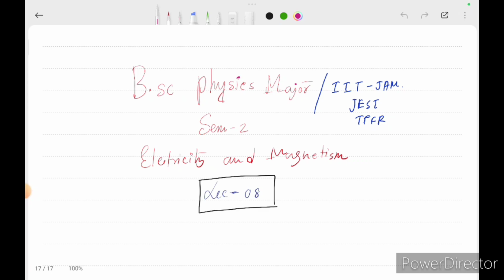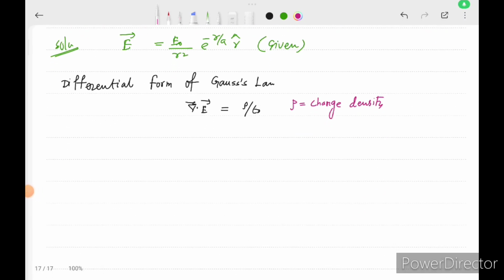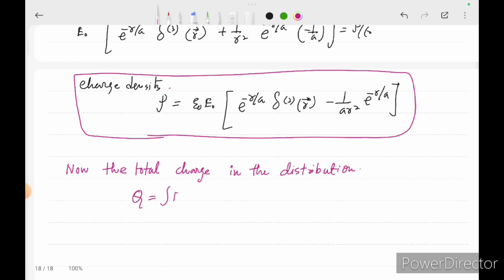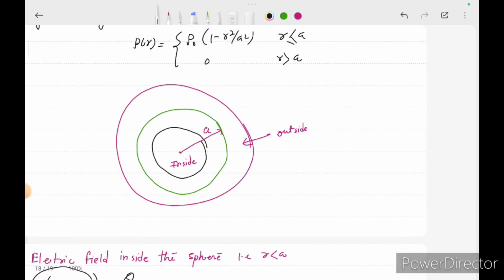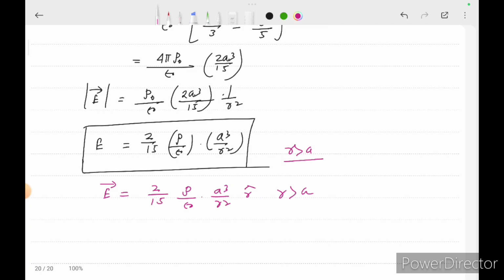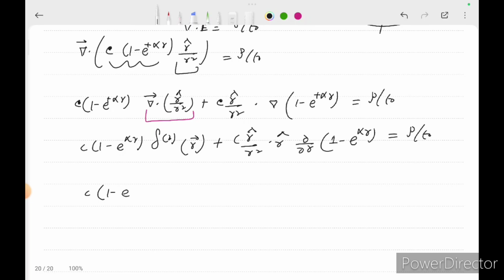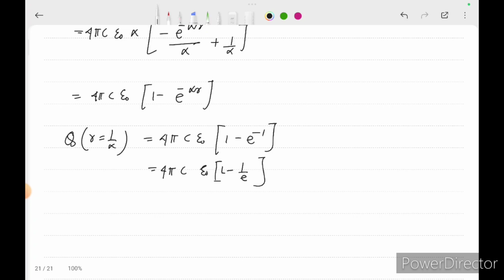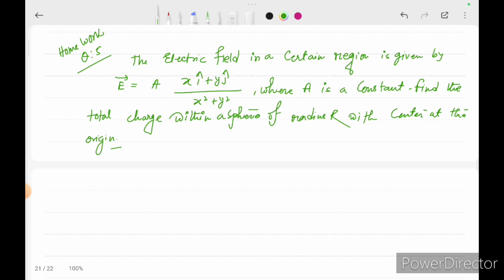Lecture-08 | Sem-02| Electrostatics|B.sc physics major | vidyasagar univesrsity | Cu |BU |Ku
Dear student this the lecture for JEST pyq solution  in details . I mainly focus on step by step solution approach  for your understanding .
IIIT JAM  | JEST | TIFR | CSIR NET | GATE  Preparation platform.

🛑 our institute achievements
iit jam -282
JEST -117 , 286 , 301
GATE - 1000, 370, 320
CUCET

For free class notes and class update fallow respective telegram channel:
Related  Scearch :
jest previous year solution 2024
jest 2024 full solution
jest pyq solution
jest physics 2024 solution
jest pyq
jest 2024 pyq
jest preparation
jest physics preparation
jest exam pyq solution
jest 2024
jest 2023 pyq solution
jest 2023 pyq
jest pyq solution
jest 2025 preparation
jest2025 exam preparation
jest2025